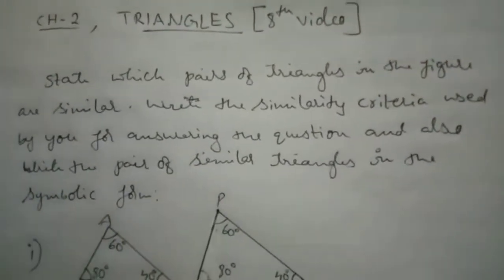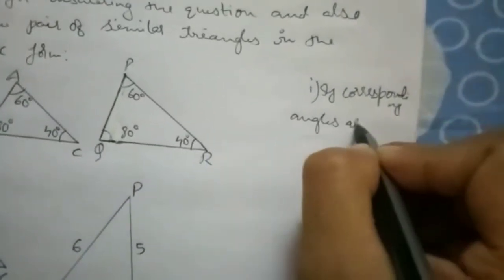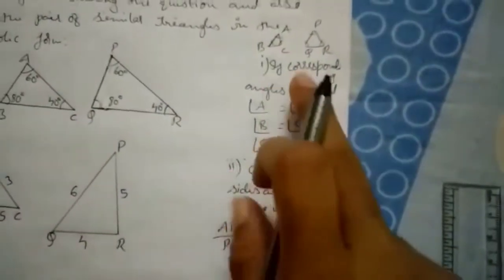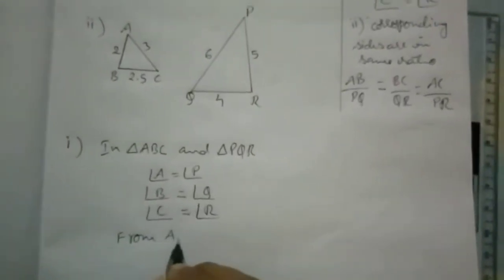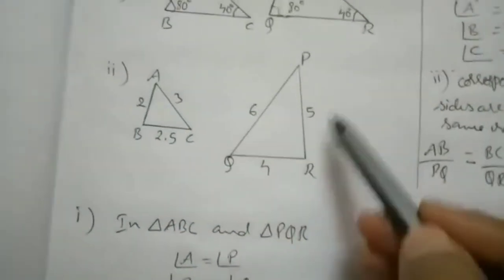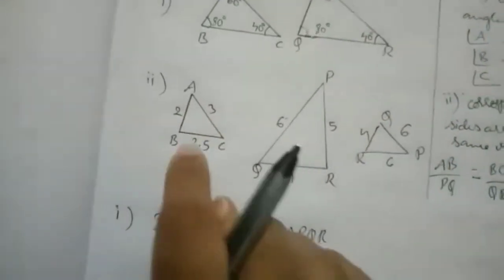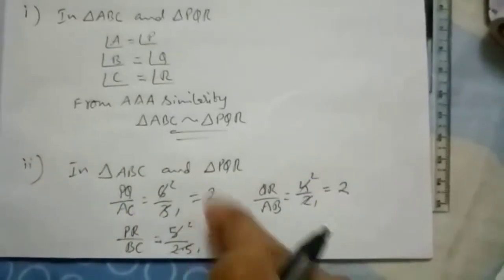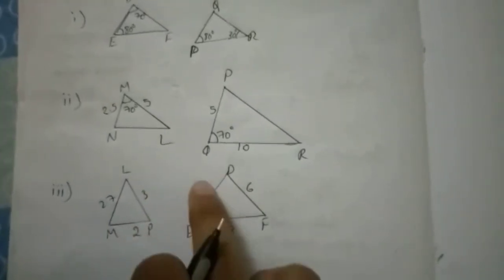Karnatakaboard 10th std Maths, chapter 2, Triangles, part 8